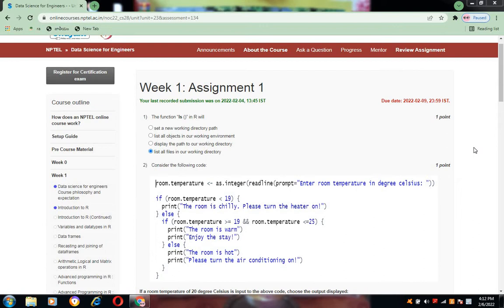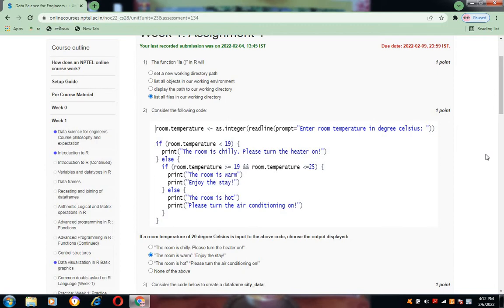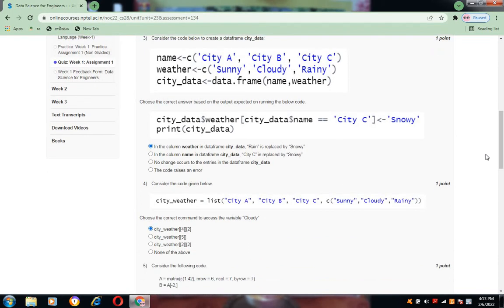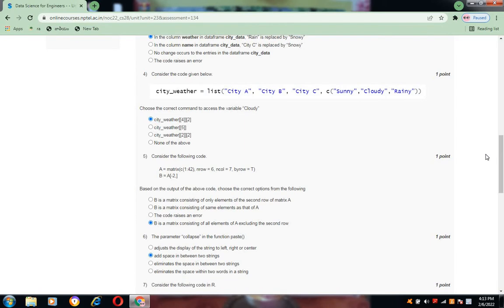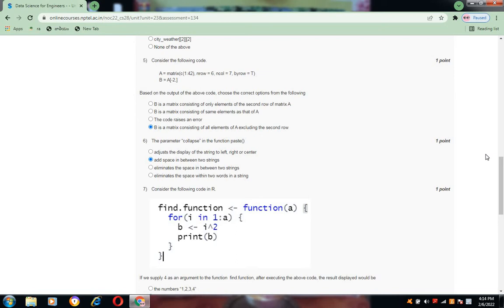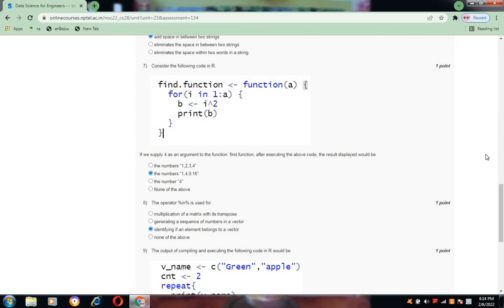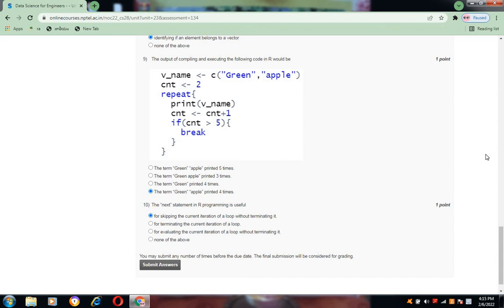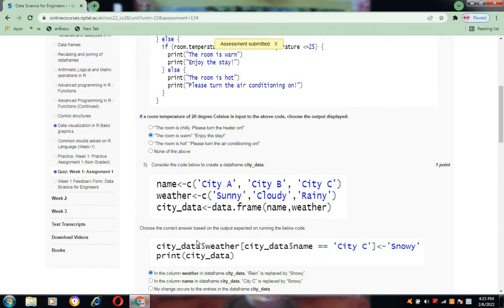Data Science for Engineers Assignment 1 Answers || NPTEL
In this video I have solved the answers for NPTEL 8 week course Data Science for Engineers Assignment 1